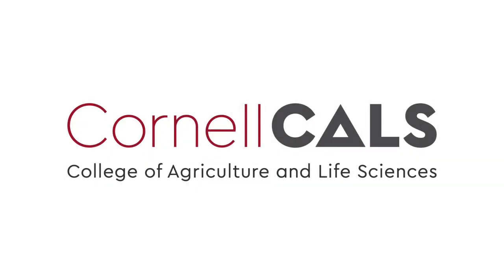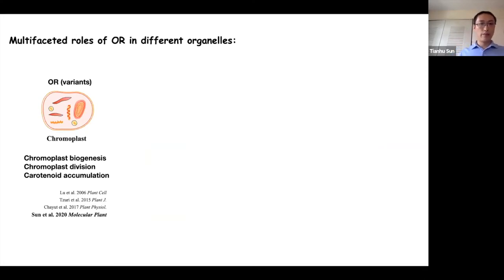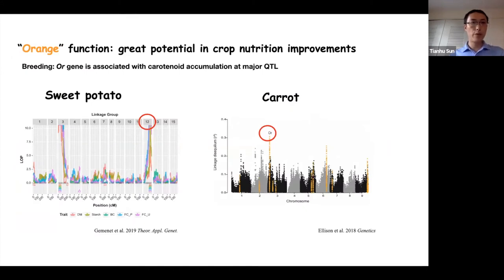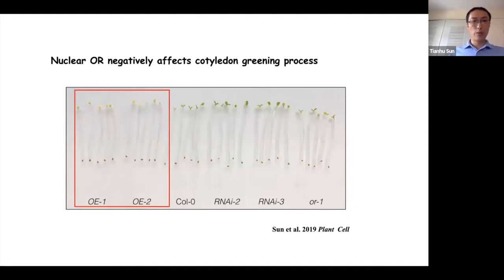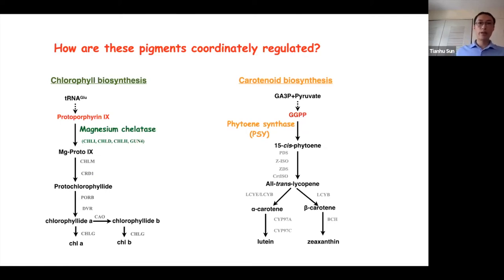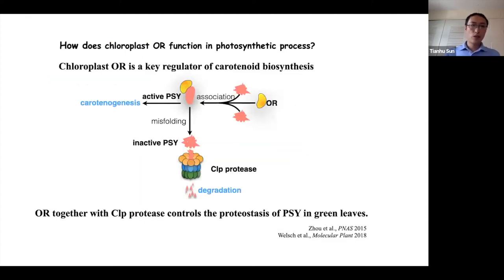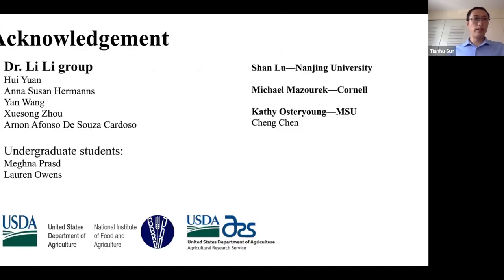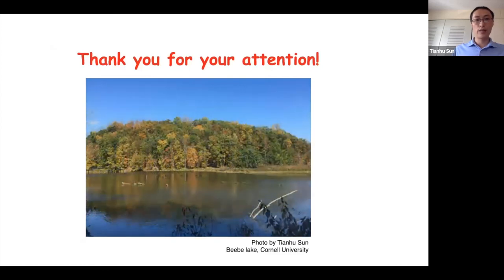Tianhu Sun: Orange is the new green: The coordinate regulation of photosynthetic pigments by ORANGE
Full title: Orange is the new green: The coordinate regulation of photosynthetic pigments by ORANGE protein

Tianhu Sun, Mazourek Lab, Plant Breeding and Genetics Section